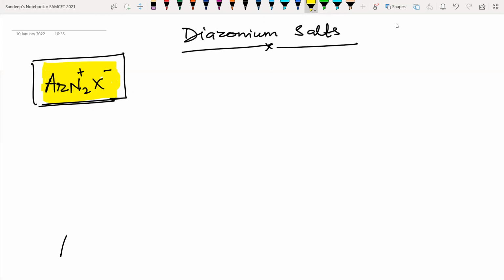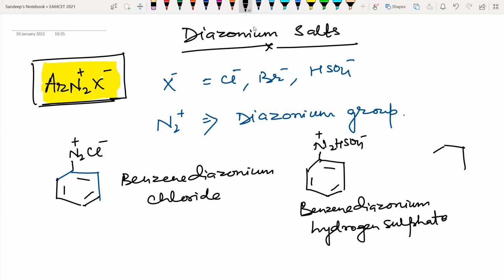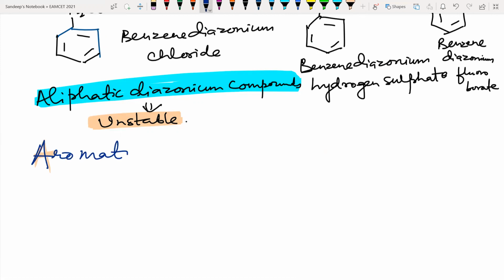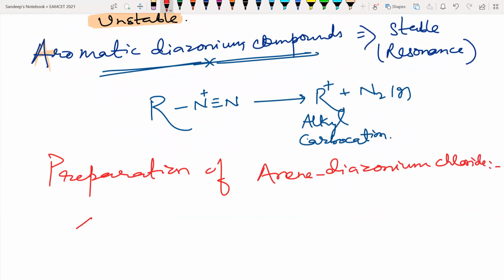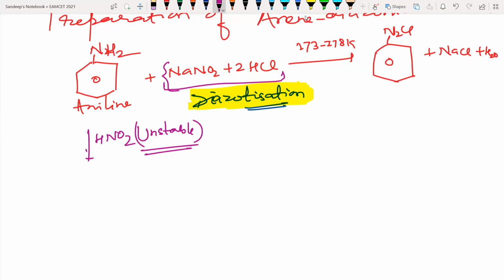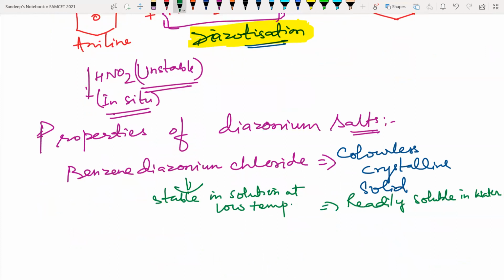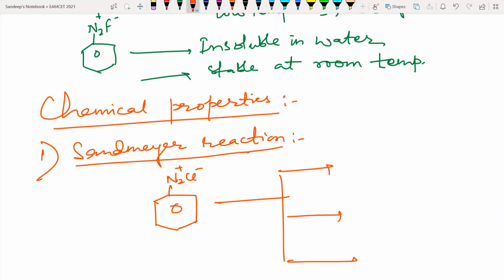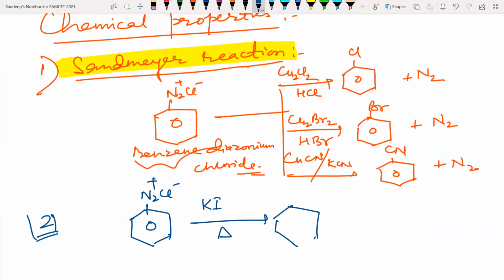DIAZONIUM SALTS || CLASS 12 CHEMISTRY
This video is about chemistry of diazonium salts.Arene diazonium salts are stable in solution due to resonance .Aliphatic diazonium salts are unstable .